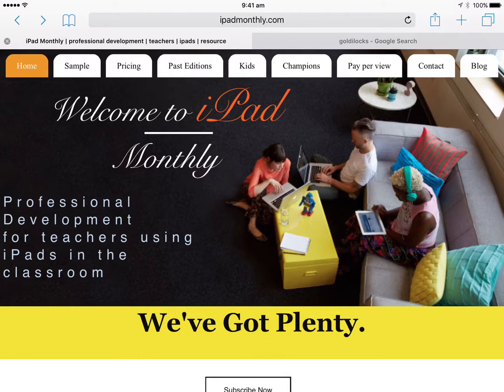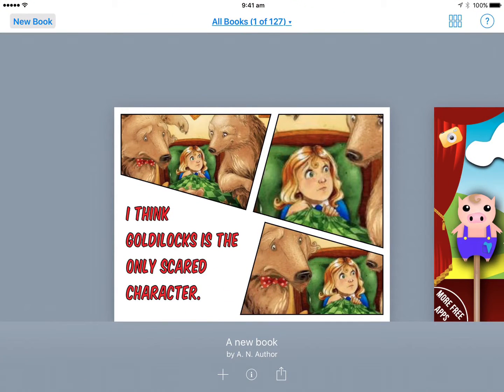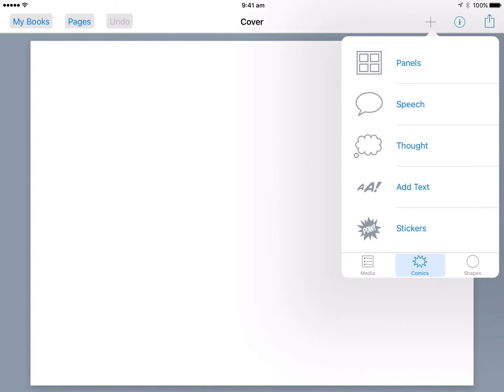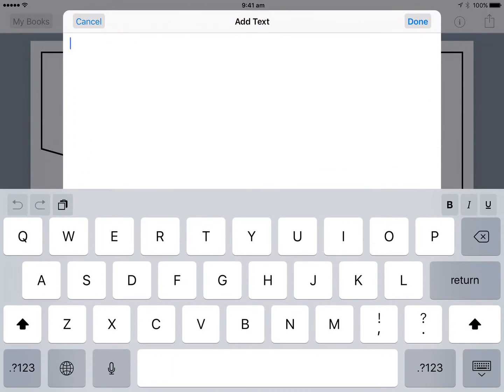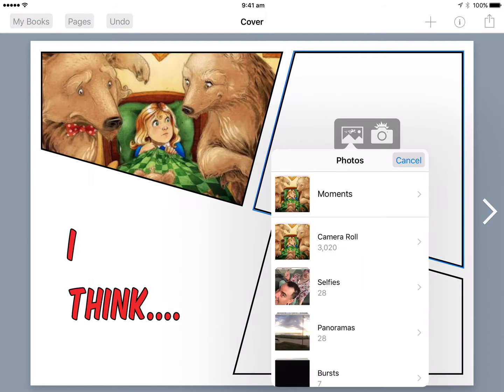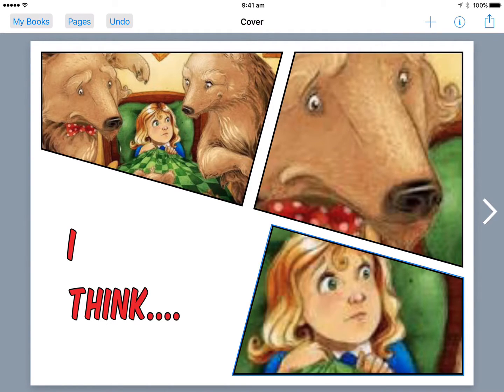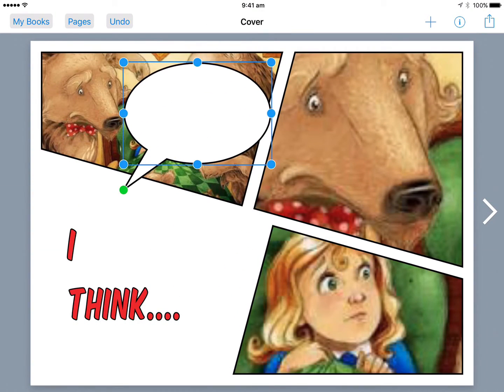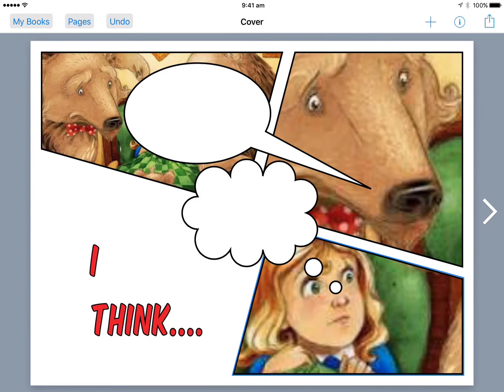What makes you think that Book Creator